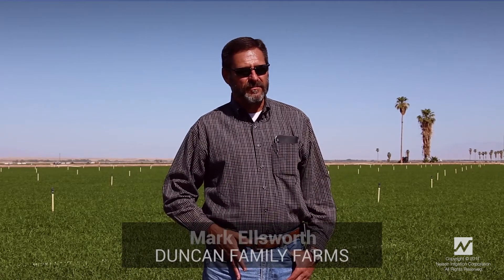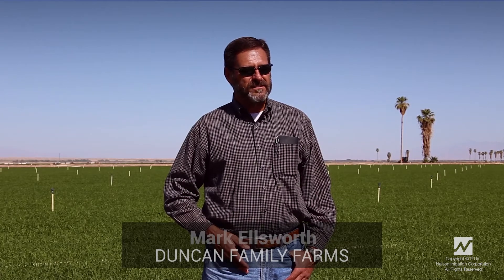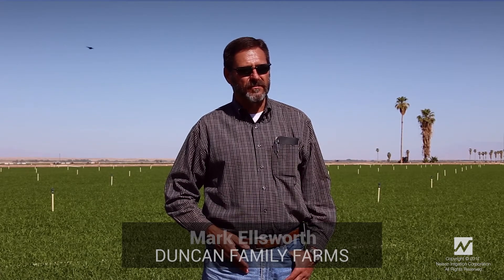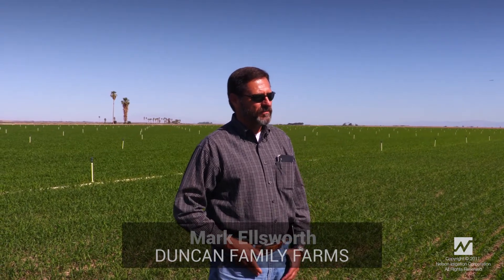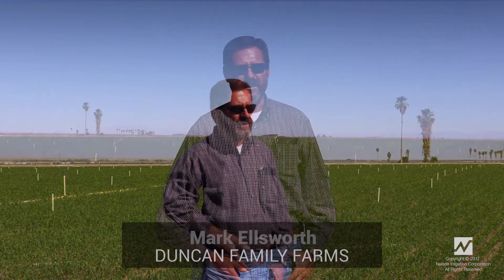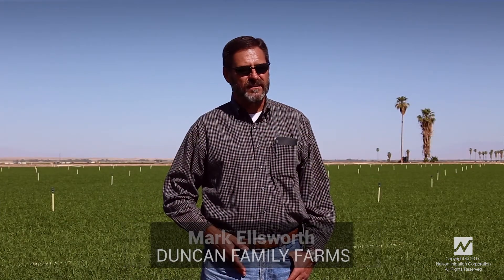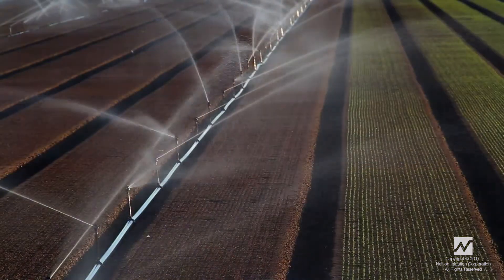Mark Elsworth and Nelson R2000WF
Listen to a grower talk about the Nelson R2000WF Windfighter sprinker. The R2000WF Rotator - the “Windfighter” - consistently delivers higher uniformity than impact sprinklers.

The R2000WF forms a tight wind-penetrating stream that is systematically broken up by a diffuser, filling in the water pattern. Its sweeping action gently distributes water droplets to the ground preventing soil compaction. The R2000LP is a low-pressure version of the R2000WF
Use the R2000WF and R2000LP for overhead irrigation, cooling, and environmental control for nursery crops, tree, vine, small fruit, and berry crops. It’s also perfect for revegetation, mining, and other specialty uses.